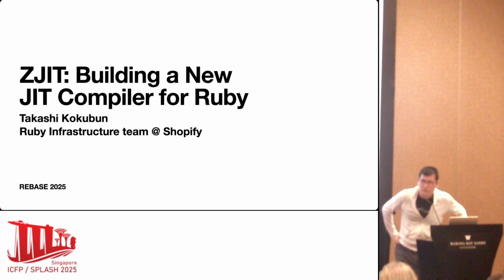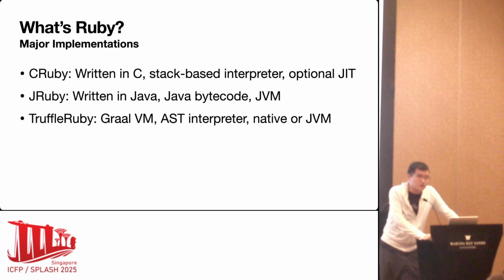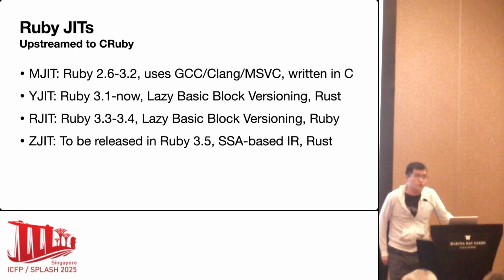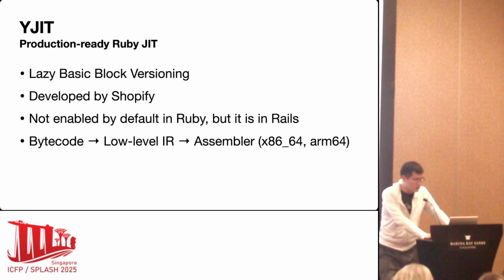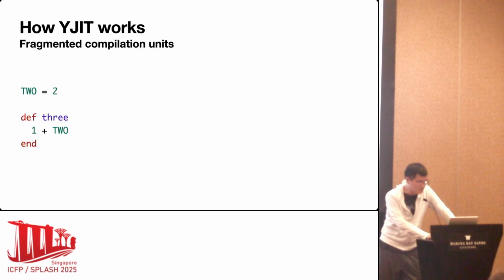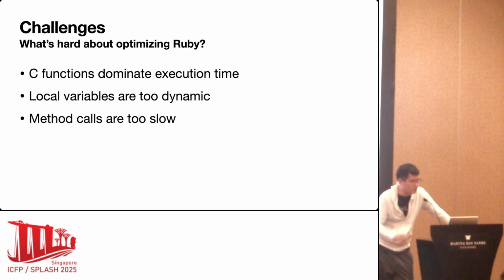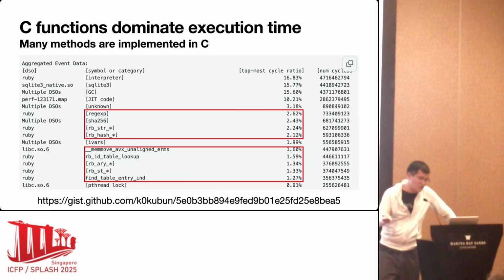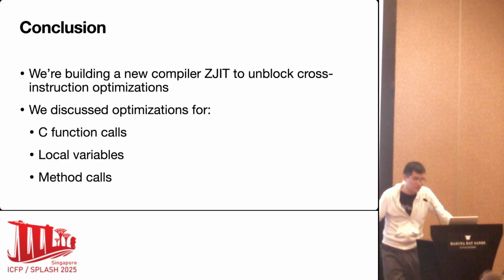[REBASE'25] ZJIT: Building a New JIT Compiler for Ruby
ZJIT: Building a New JIT Compiler for Ruby (Video, REBASE 2025)
Takashi Kokubun
(Shopify)

Abstract: The Ruby programming language has achieved a 2-3x speedup in real-world application benchmarks through its JIT compiler, YJIT. For the upcoming Ruby 3.5 release, we are developing a new JIT compiler, ZJIT.
In this talk, we’ll discuss the challenges of speeding up this highly dynamic programming language and how we are altering the compiler design to address these challenges more effectively.